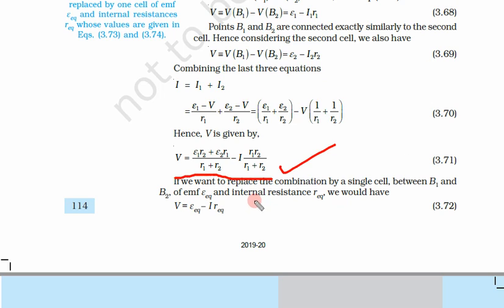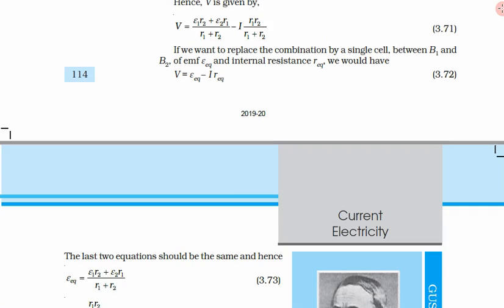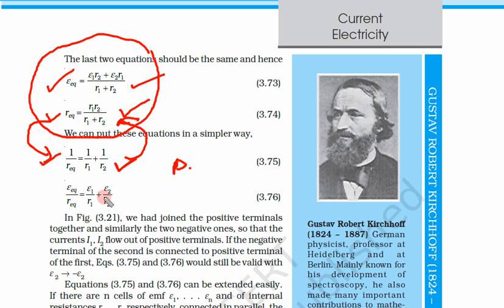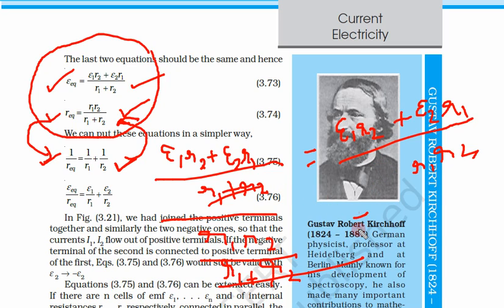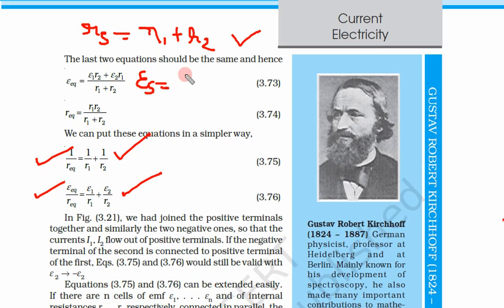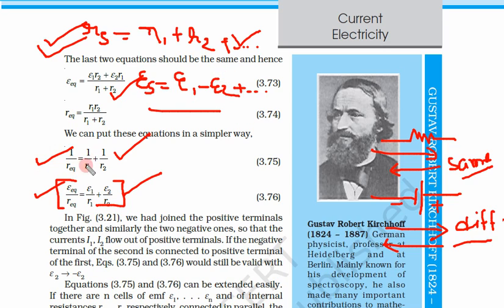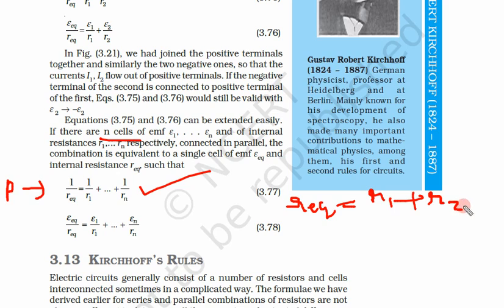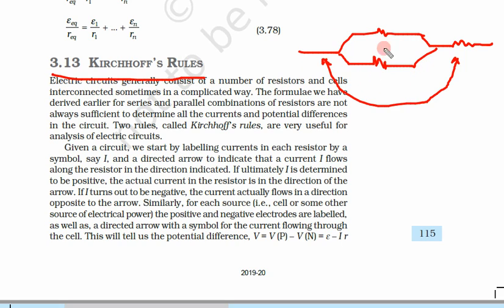Class 12th, Subject Physics, Chapter 3, Day 5, Video 7